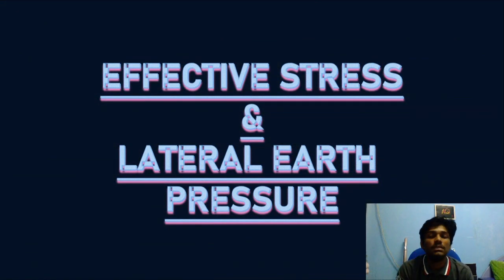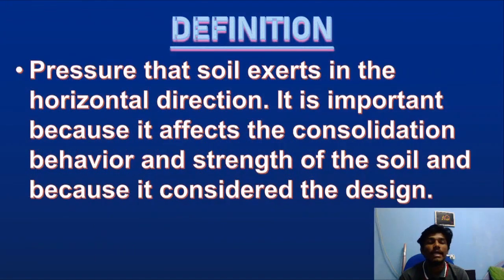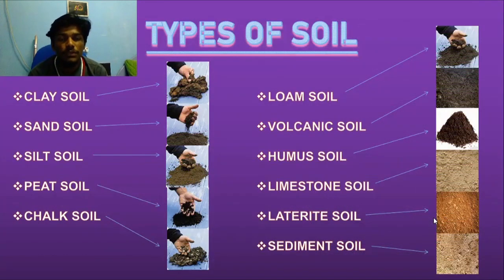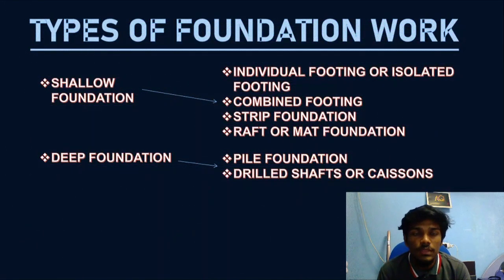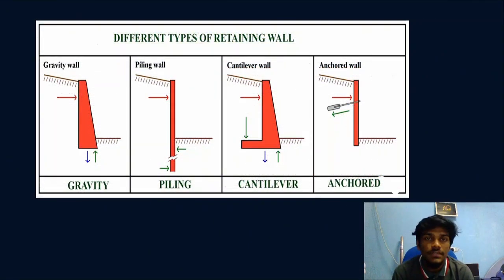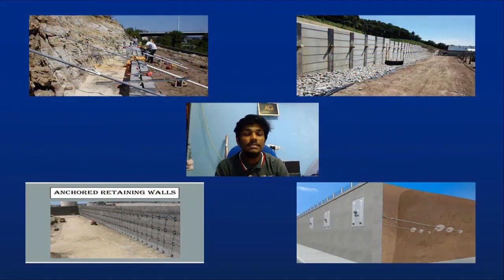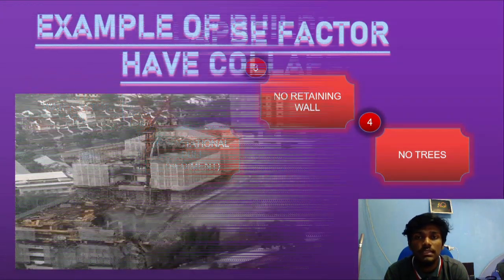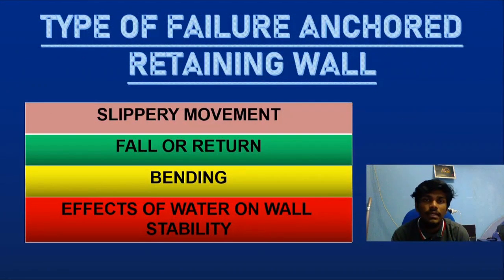EFFECTIVE STRESS & LATERAL EARTH PRESSURE PRESENTATION (DCC 30039-GEOTECHNICAL ENGENEERING)